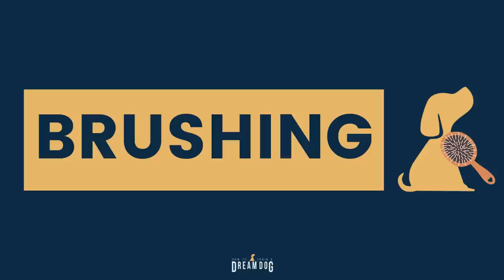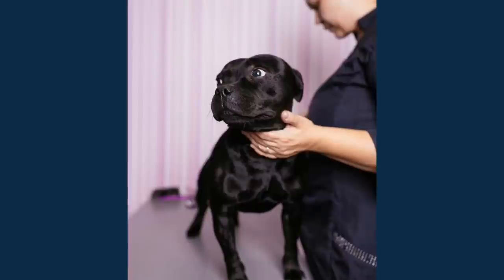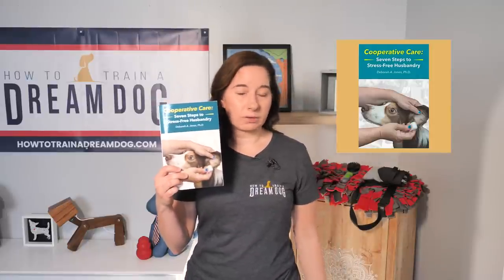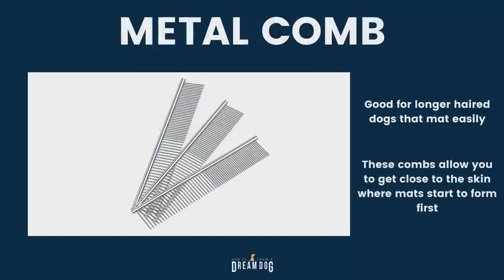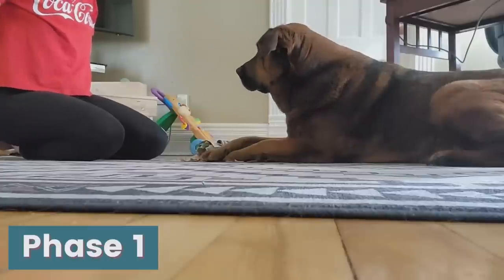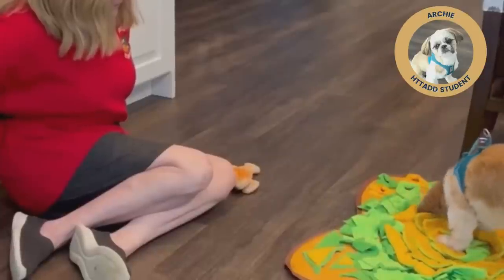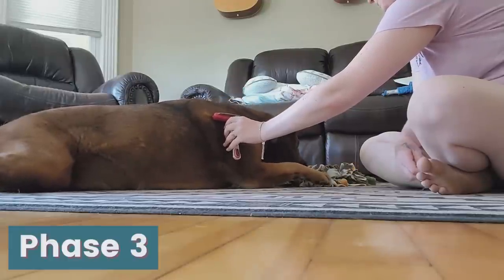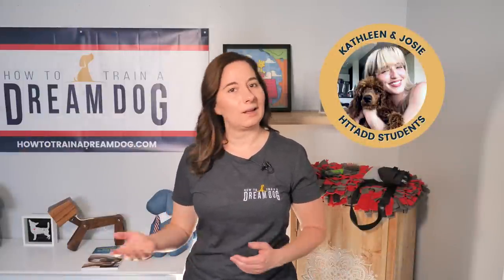Dog Grooming The Secret To Brushing Your Puppy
Get ready for some amazing advice on dog grooming, puppy grooming, and brushing the dog. Get our pro recommendations on the best dog brush, dog comb, shedding tools, and learn how to brush a dog that hates to be brushed. You may not realize there’s a right way on how to brush that new puppy of yours, and these tips will even help you if you’re grooming a mean dog or a matted dog. Use these tips before taking your dog to the groomer and you can even apply the same concepts to a nail trim. Follow this advice for brushing an anxious dog or a fearful dog, and even if the dog hates the groomer. You can help your dog get ready for their first dog haircut, learn some great tips if you’re thinking about cutting my dog’s hair, want to learn how to groom a dog, or just want some basic grooming tips. You’ll find great information on puppy training, and dog training with Michele Lennon and How to Train A Dream Dog.